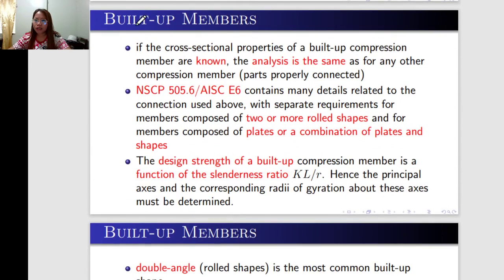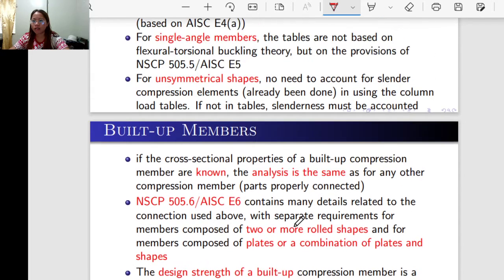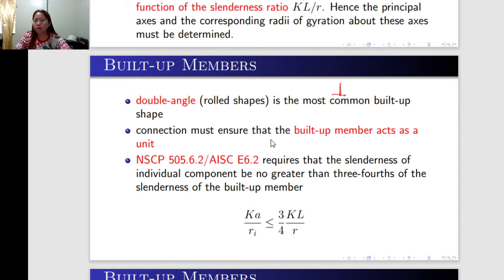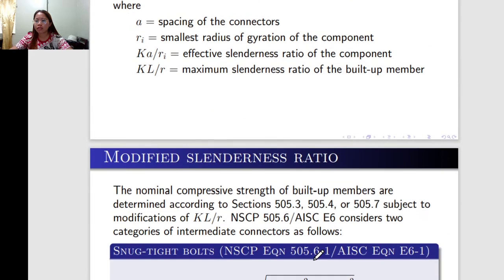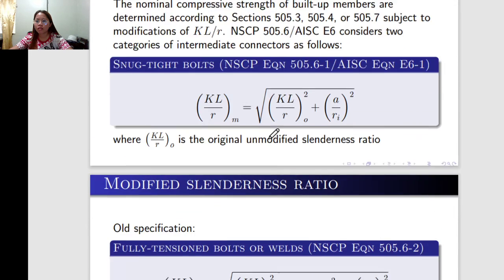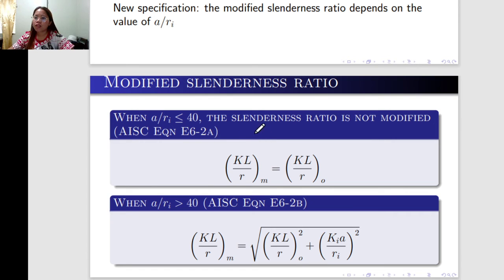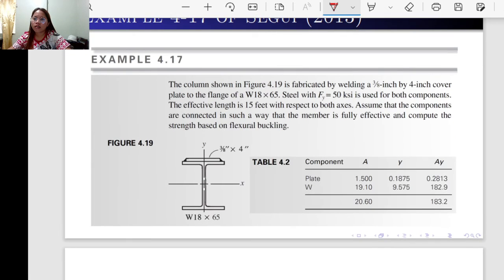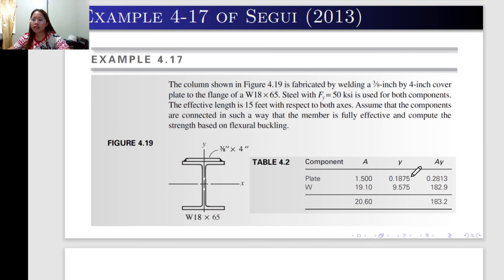Lecture 9 b